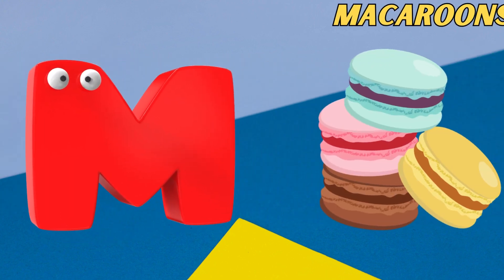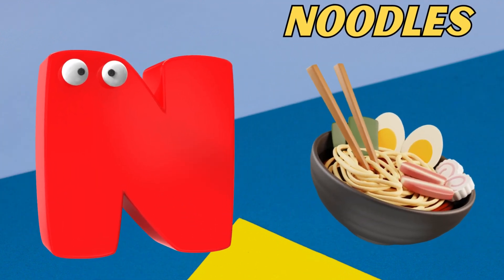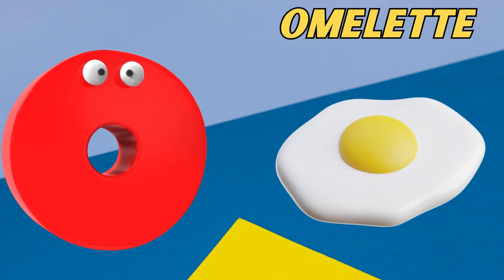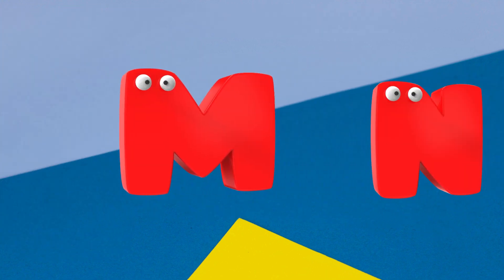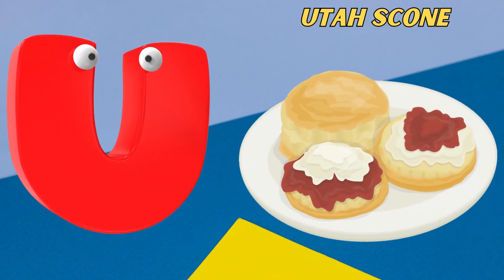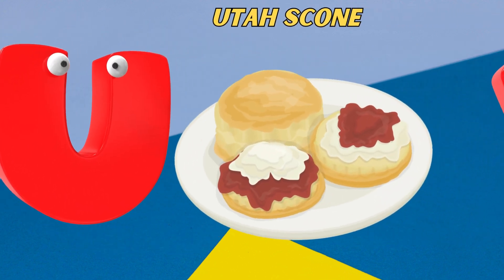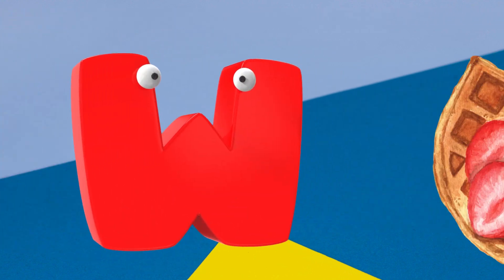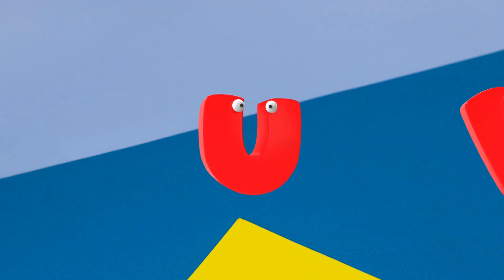ABC Phonics Song | Alphabet letter sounds | ABC learning for toddlers | Education ABC Nursery Rhymes